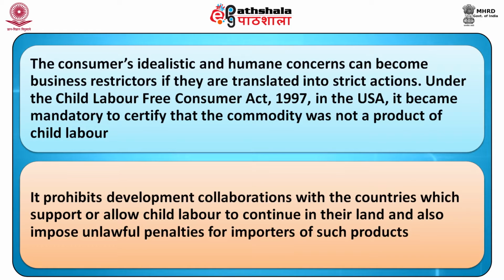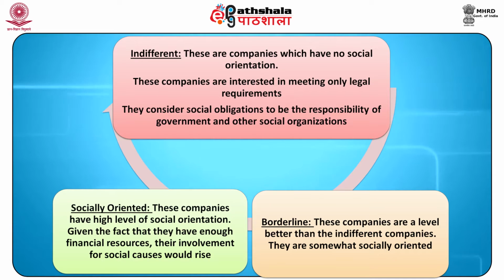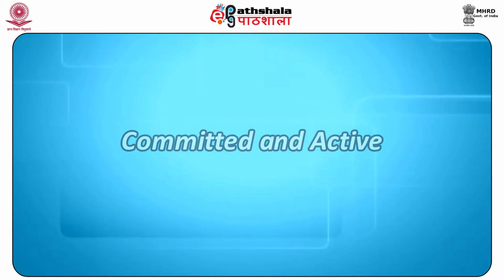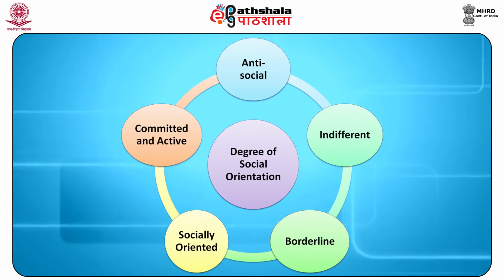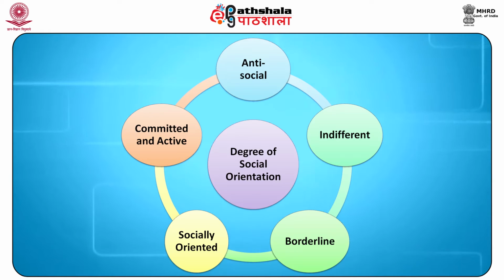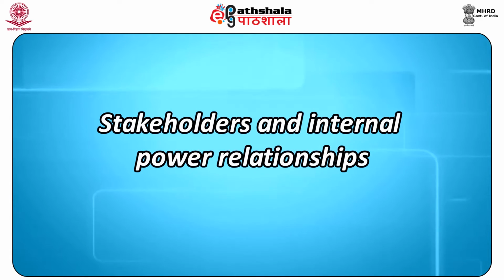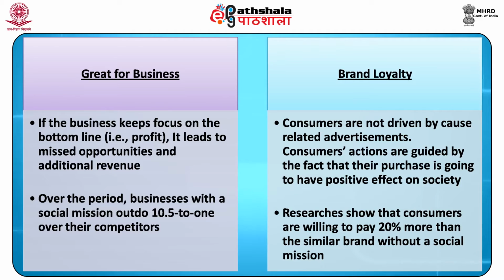M-28. Indian Business System & Social Responsibility of Business